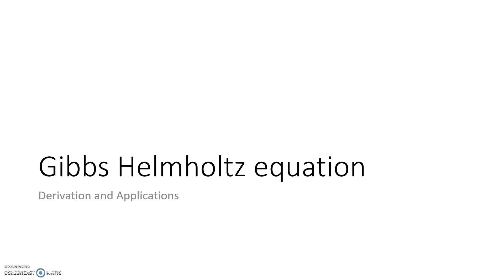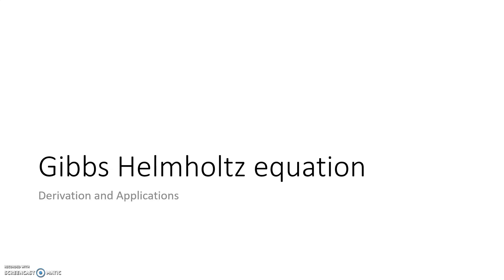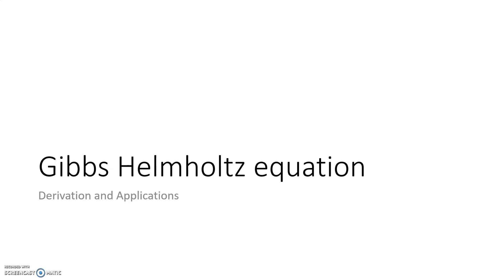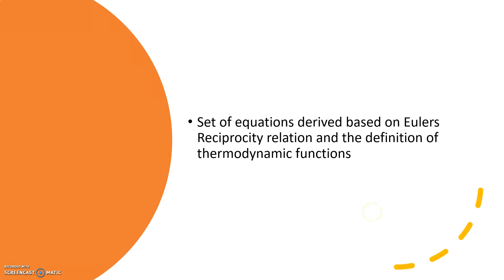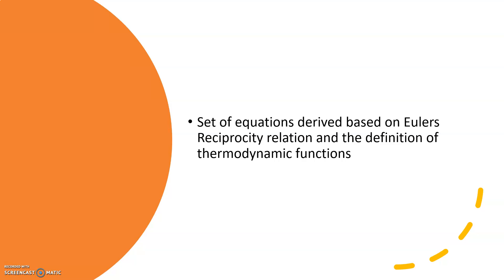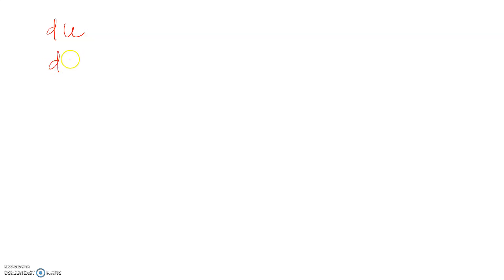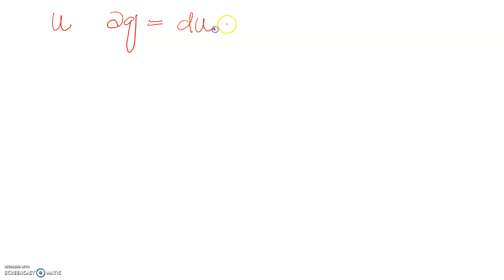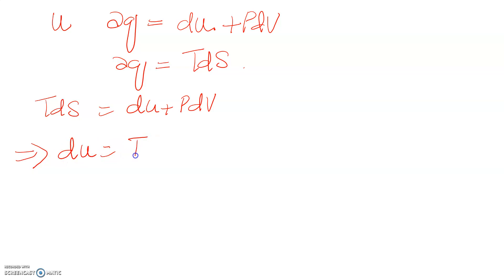MSc TDs class 3 part 1